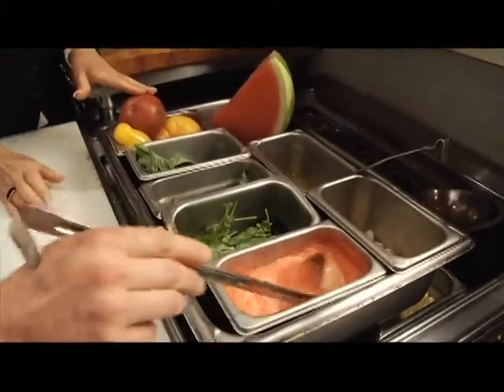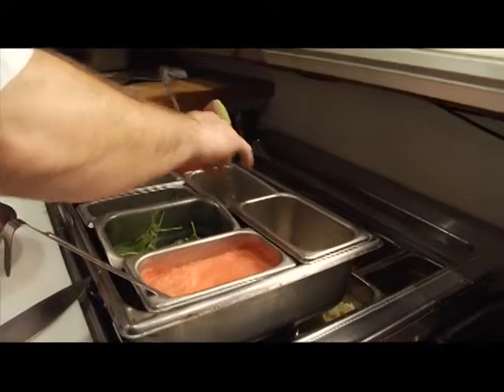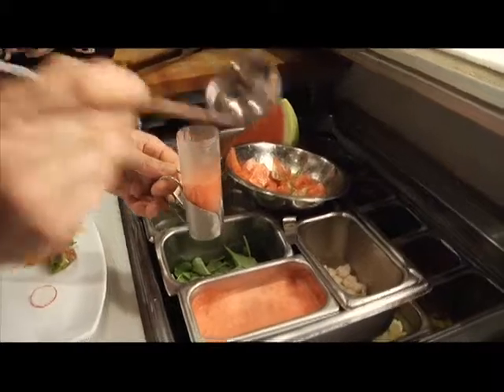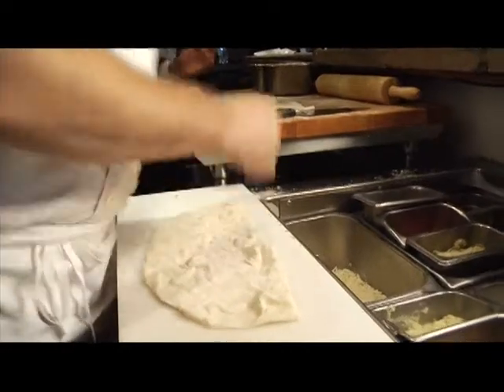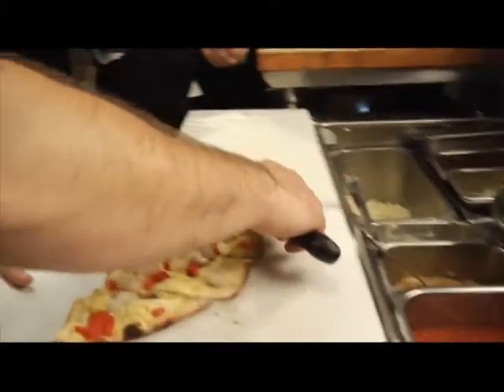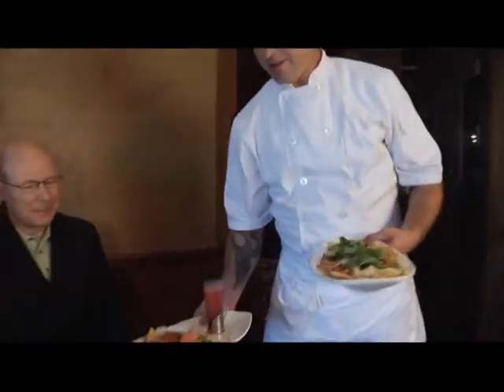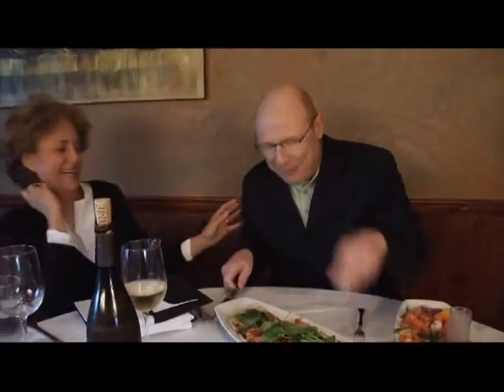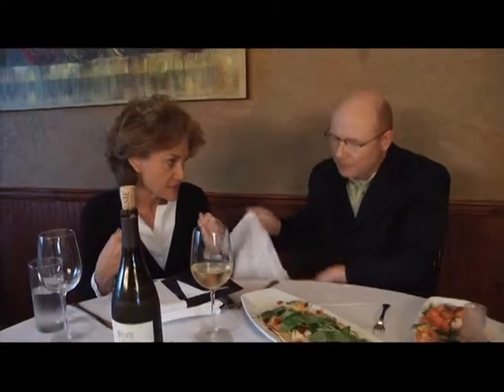Yia Yia's is "In the Kitchen with Bonnie"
"In the Kitchen with Bonnie" captures the artistry of Kansas City's award-winning chefs in this high definition production for TV, web & radio. Join Bonnie each week in the chefs' kitchen to select products, prepare a signature dish, plate it and pair it. Learn about chef's journey to and inspiration in the kitchen.